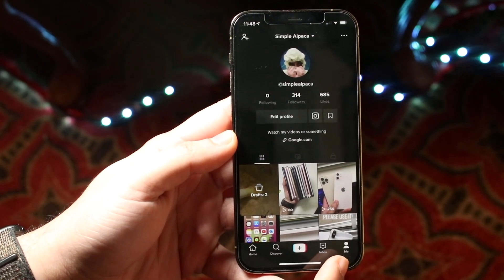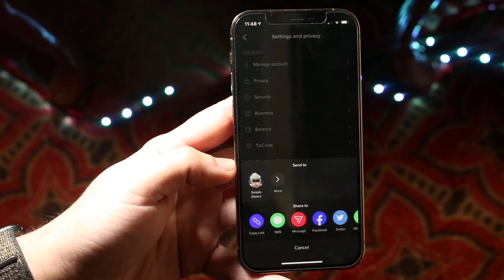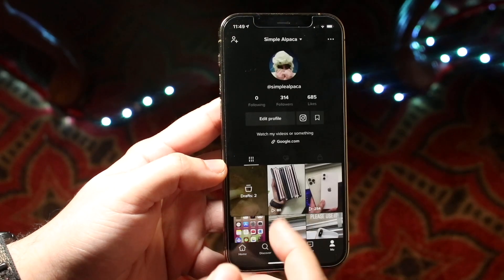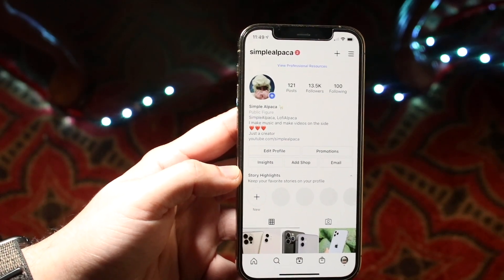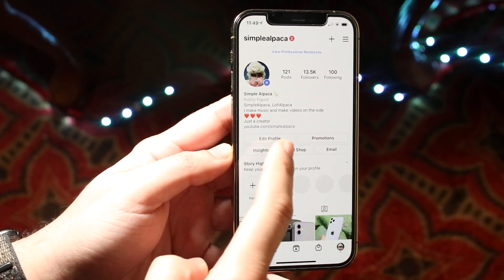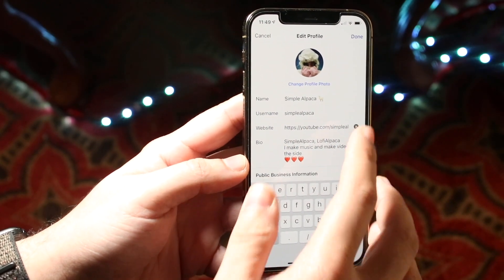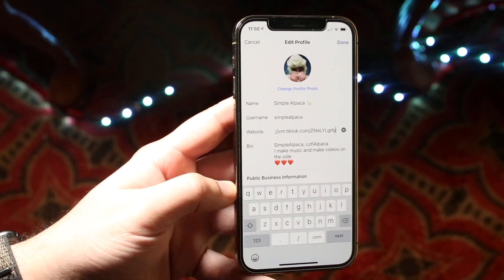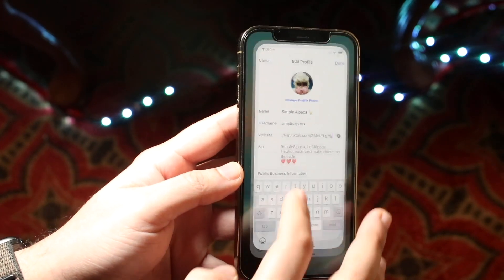How To Add TikTok To Instagram! (2021)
Here is exactly How To Add TikTok To Instagram! (2021)